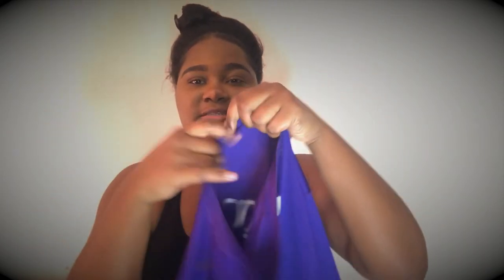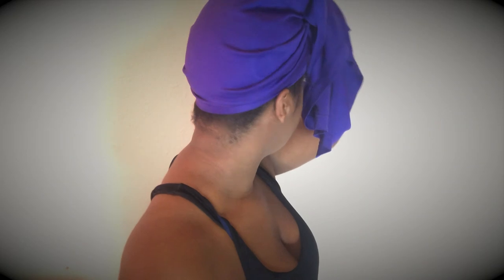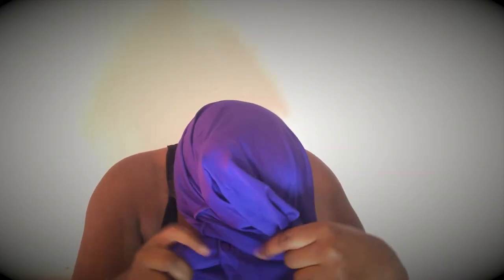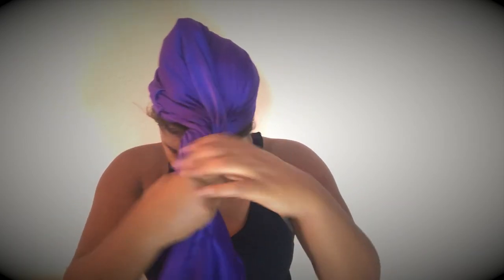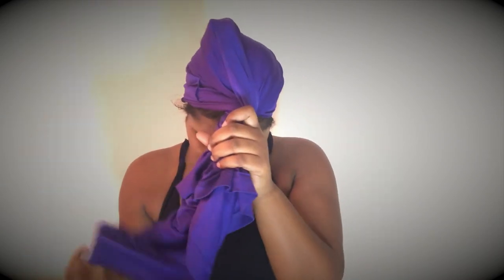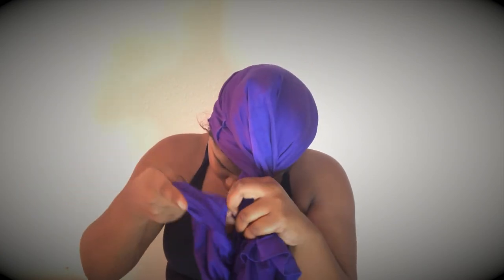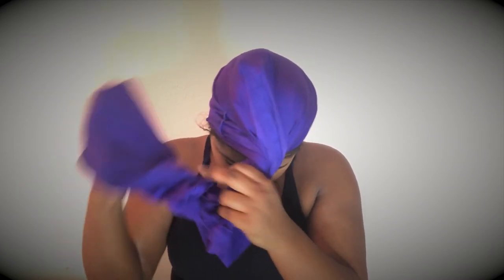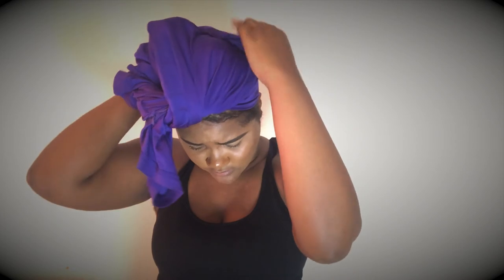NEVER USE A SHOWER CAP AGAIN! (FUNNY SKIT)